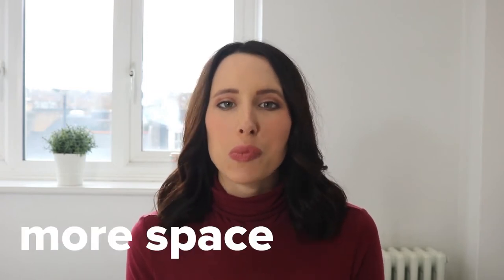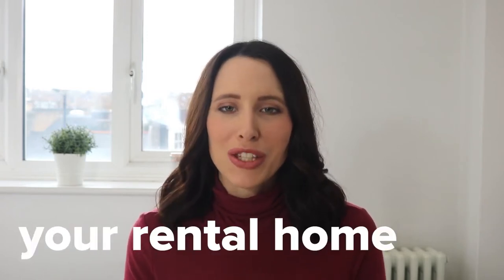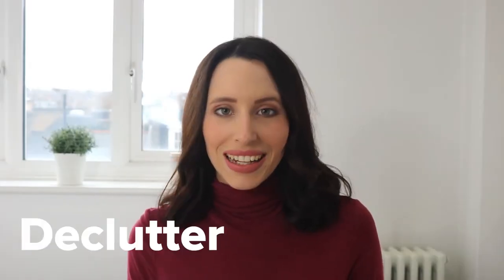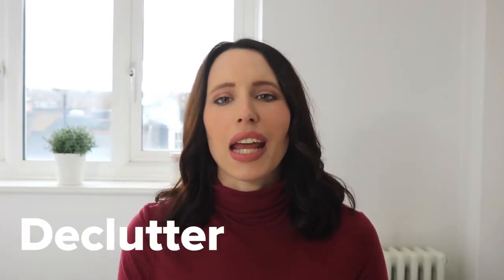How to Create More Space in Your Rental Home 🏡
Space often comes with a premium price tag in big cities like London and Manchester, especially in studios and one-bedroom apartments. Compact living space has become an expectation.

Even a home that veers on the smaller side doesn’t mean you need to live a cramped lifestyle. There are ways to create more space in your rental home, and we’ve put together a video of handy tips to get your place feeling roomy and spacious with lots of storage 📦